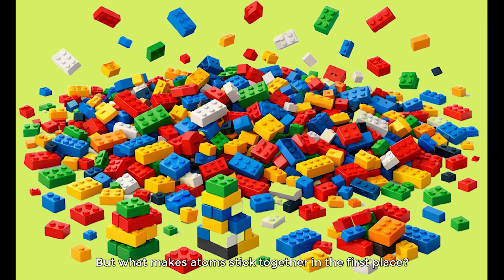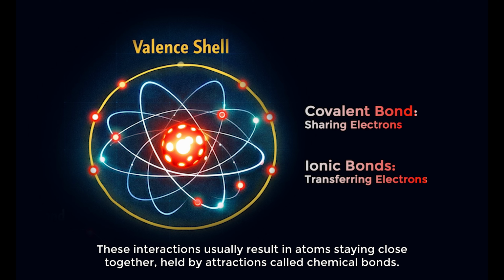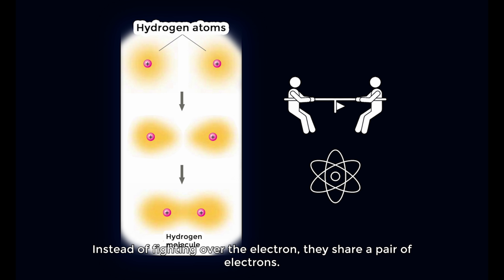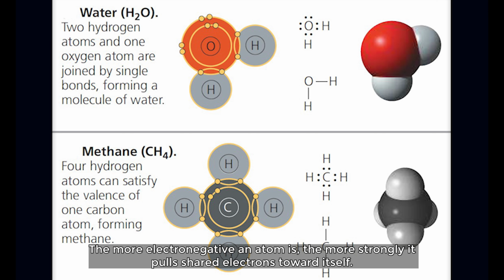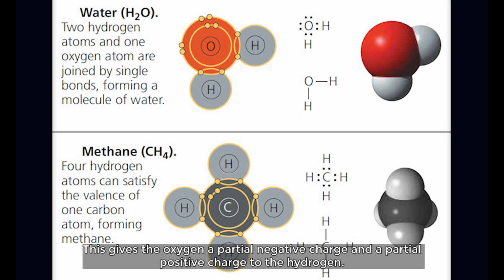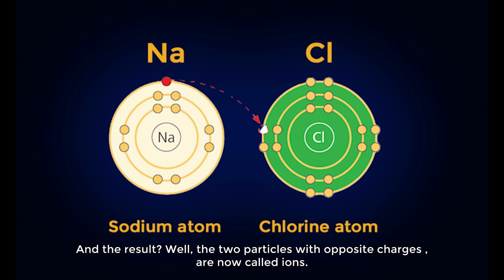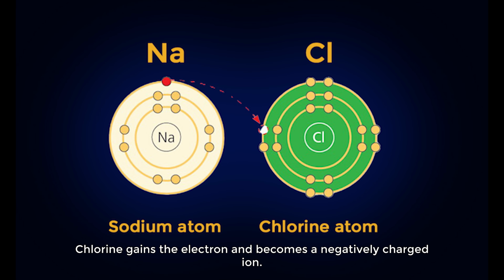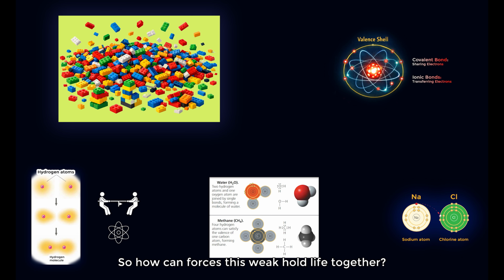What Holds You Together? The Secret Of Strong Chemical Bonds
Imagine building an entire world out of billions of tiny Lego pieces. How do they snap together to create everything from DNA to the cells in your body?
In this video, we dive into the "strong forces" of chemistry, Ionic and Covalent Bonds. These are the fundamental building blocks of life as described in Campbell Biology.
Whether you're a biology student, a science enthusiast, or just curious about how life is held together.
This video breaks down complex concepts into simple explanations.

In this video, you will learn:
✅ The difference between Covalent and Ionic bonds.
✅How atoms achieve stability by sharing or transferring electrons
✅What is Electronegativity and how it works.

We're covering everything in Campbell Biology, one chapter at a time.